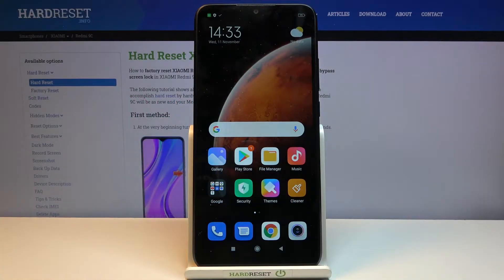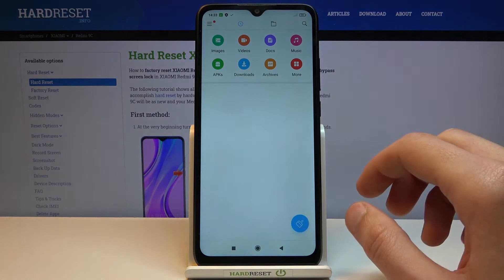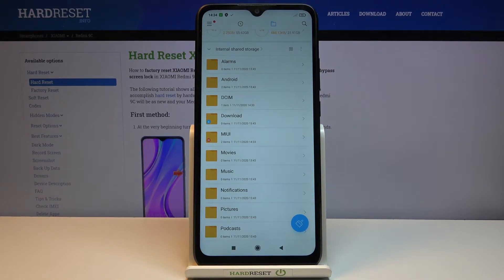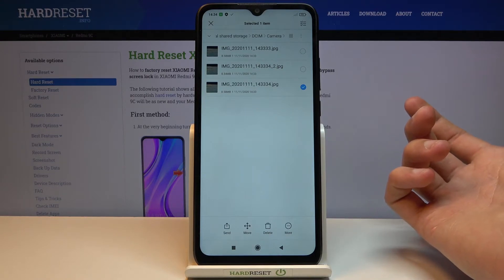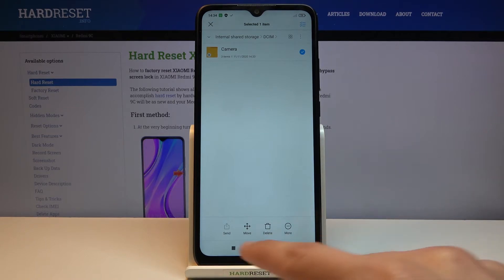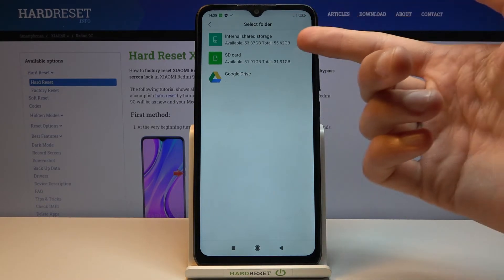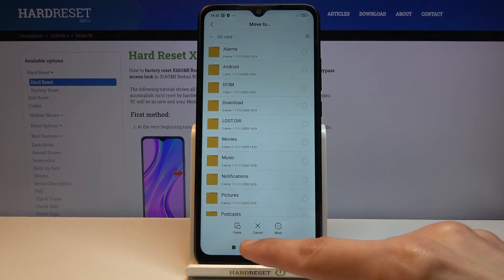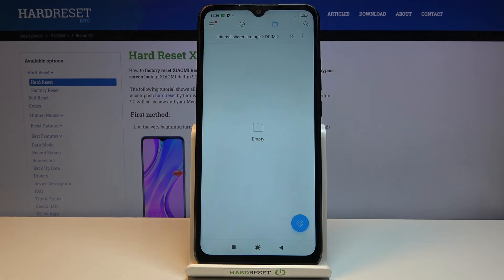How to Transfer Files in XIAOMI Redmi 9C – Move Data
In the presented tutorial, we show you how to transfer files in XIAOMI Redmi 9C. If you want to move data between internal and external storage of your Xiaomi smartphone, follow the attached instructions, and together with us check out how to easily move photos, videos, and other files. Let’s use the uploaded video guide and transfer data in XIAOMI Redmi 9C successfully. Visit our HardReset.info YT channel and discover many useful tutorials for your Xiaomi device.